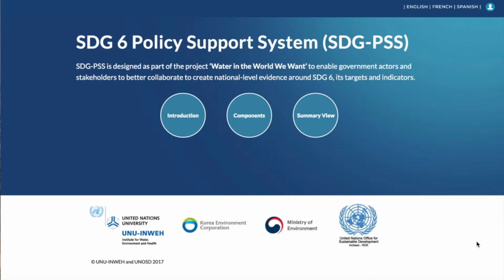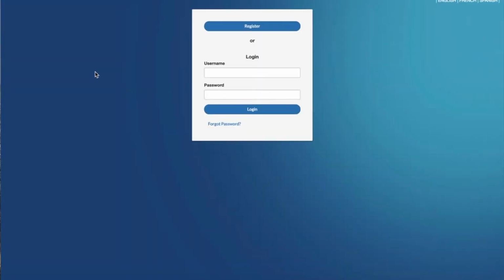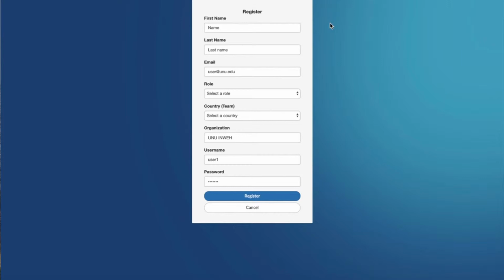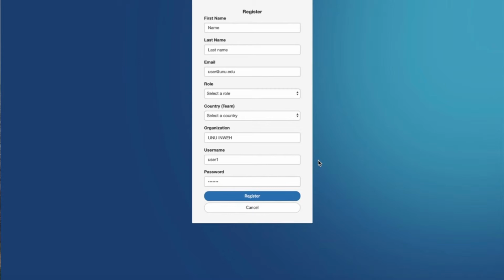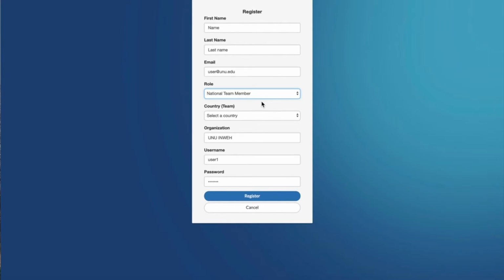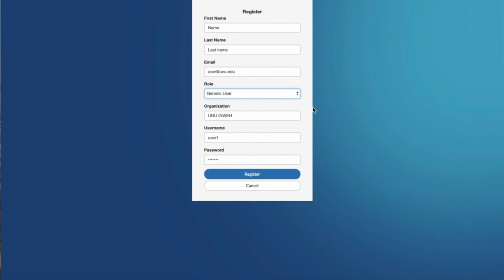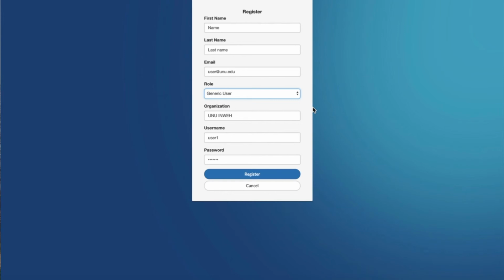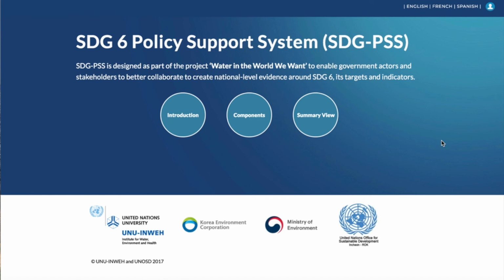SDG PSS Online - Module 1